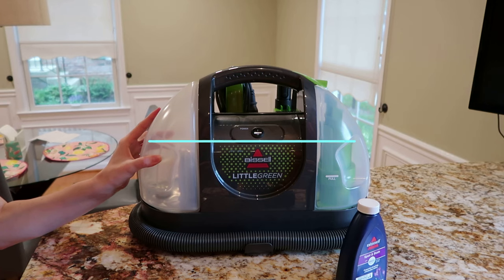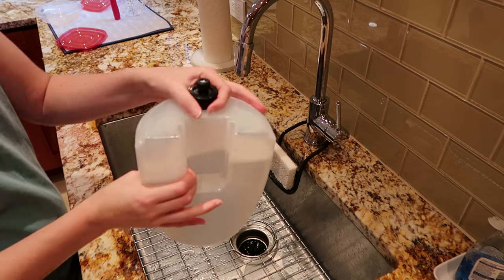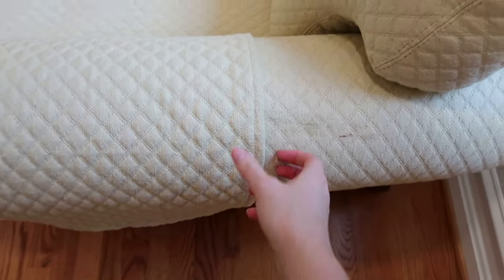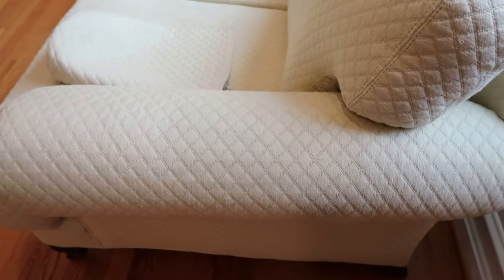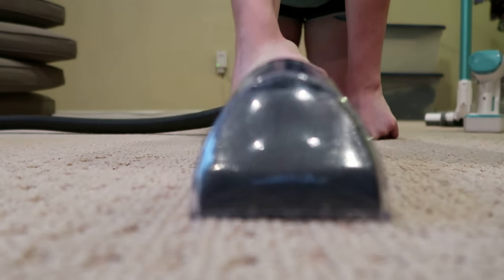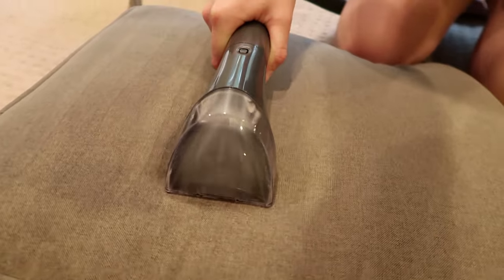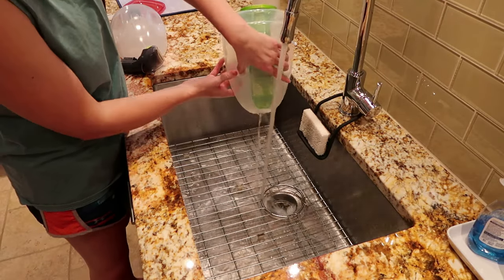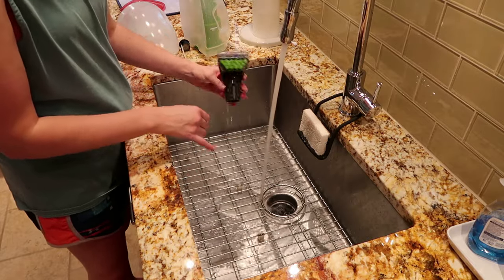How To Use the Bissell Little Green Cleaner // Clean With Me Fall 2022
Join me as I walk you through how to use the Bissell Little Green cleaning machine and try it out on stains on my couch, carpet, and patio furniture cushions. I'll be giving my review of the cleaning power at the end of the video too! This machine is fast to set up and easy to use, requiring minimal effort for big results.